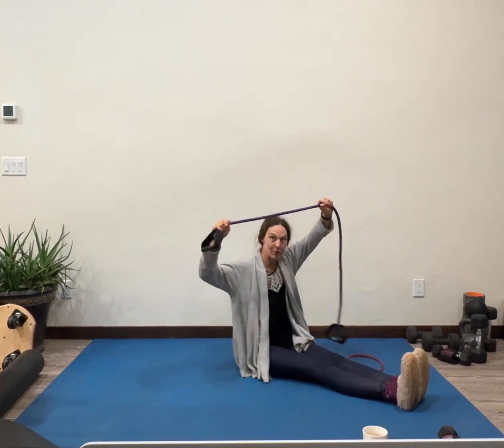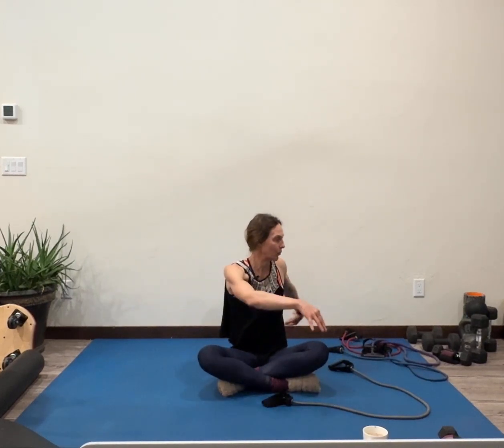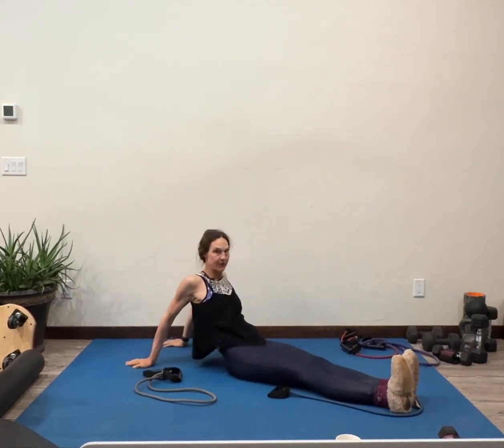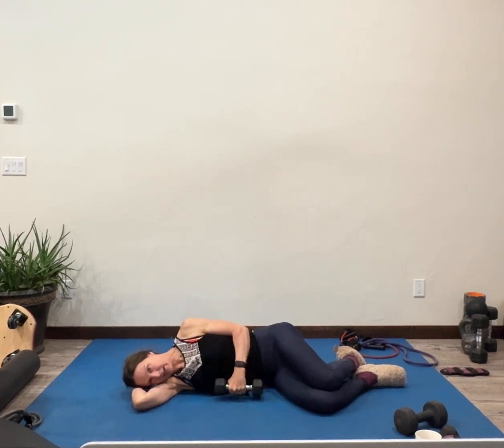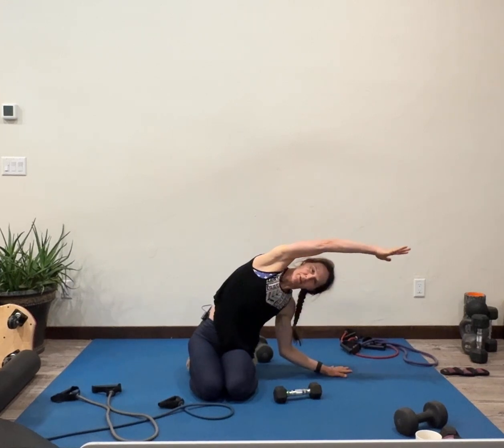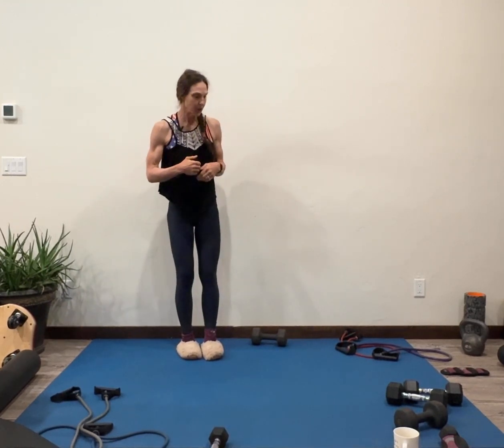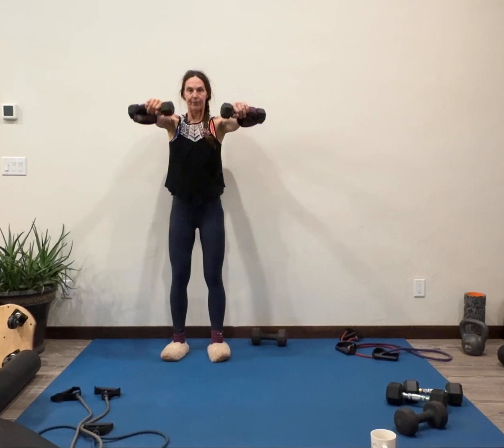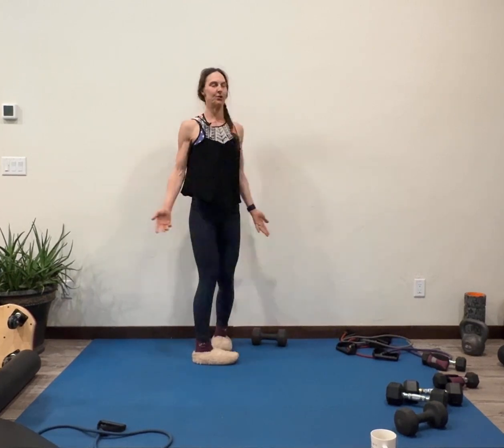30-Min Upper Body Sculpt using Bands & Weights with Erin Garvin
Get strong and flexible with Master Trainer Erin Garvin. Sculpt your arms, legs, back, and abs using dynabands or elastic tubing, and hand weights.

Get a 30-minute full body workout with upper body focus. Strengthen your bones and muscles with bands, hand weights, and body weight exercises. Improve total body tone, balance, arm strength, and leg strength.

Erin Garvin is an Exercise physiologist with a BS and MS in Exercise Science. She is a certified master pilates instructor trainer, yoga teacher, group fitness instructor, and personal trainer.

She has appeared in several fitness, biking, and shooting publications and has been a fitness personality on television. She is known for excellent cueing and being a positive, uplifting force to anyone she teaches.